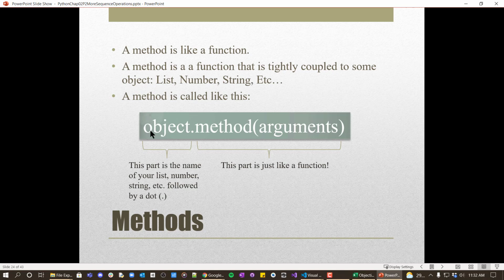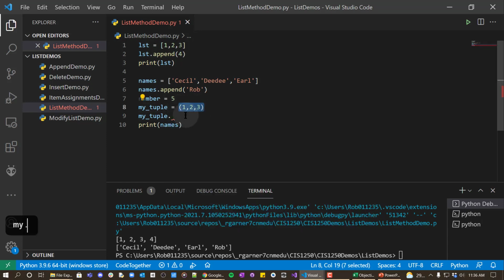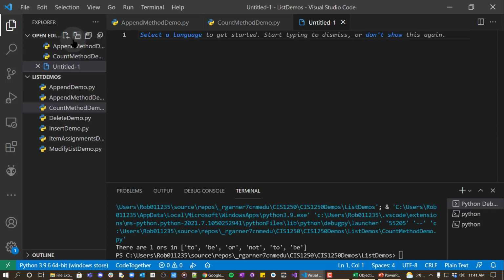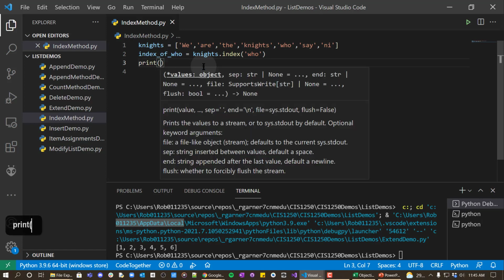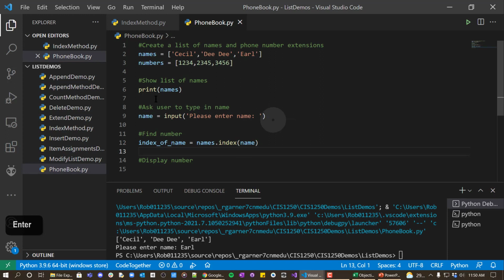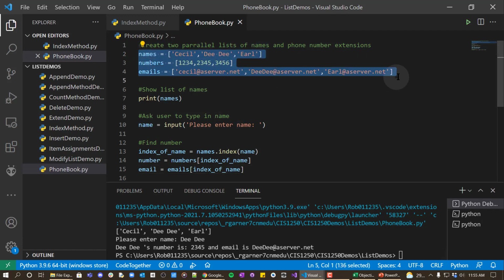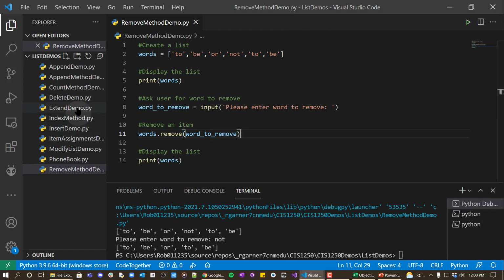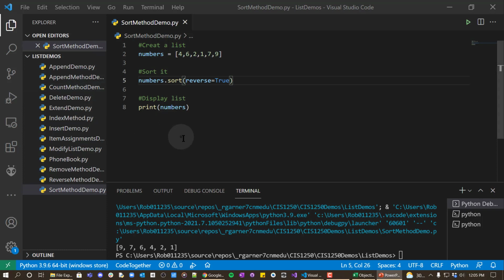Frequently Used List Methods